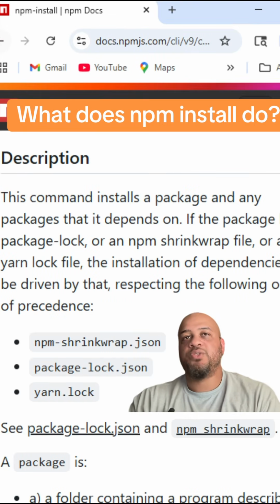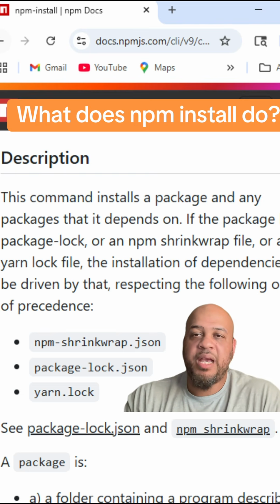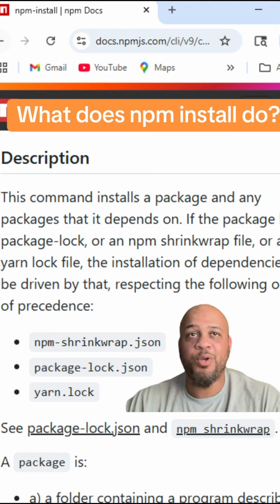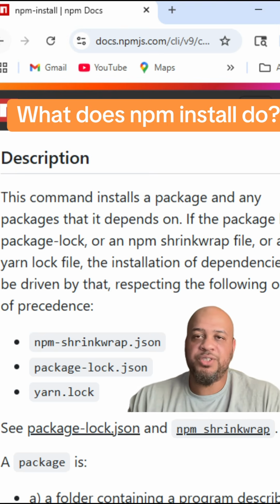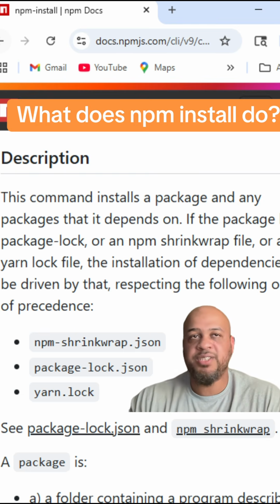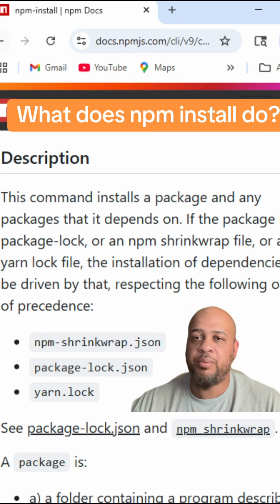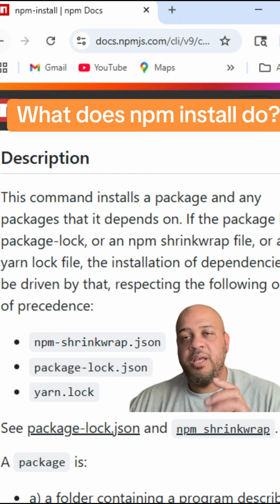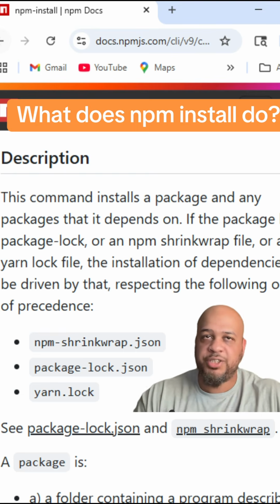What is npm install?